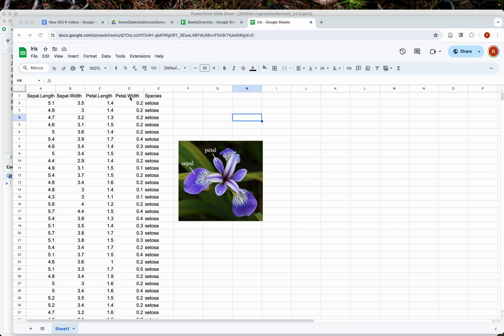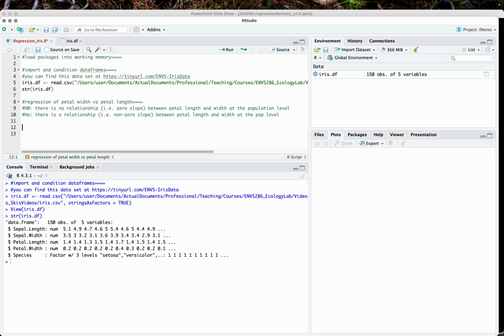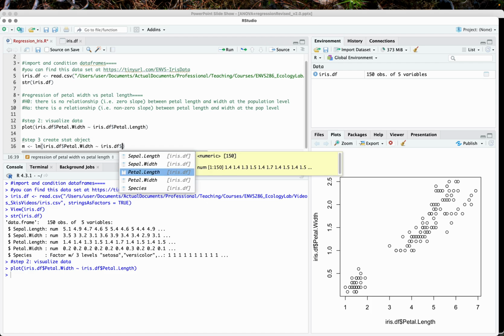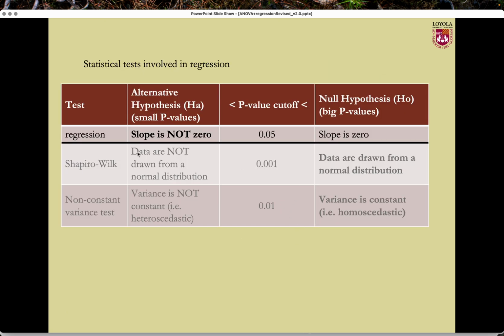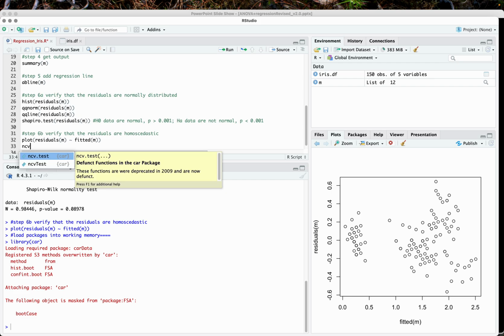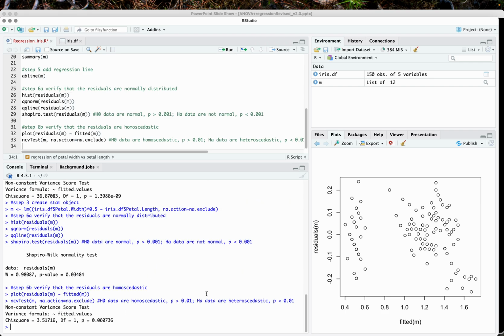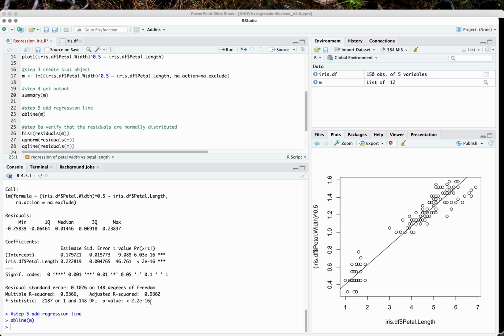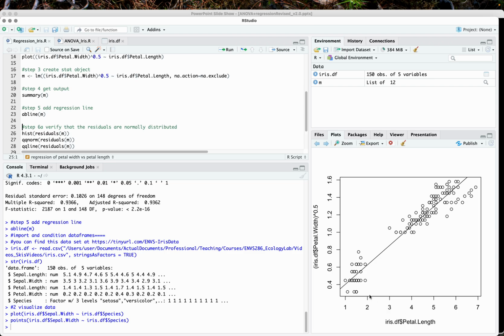Regression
The complete regression workflow. This will be much easier to follow and understand if you have already completed and understand the ANOVA series of videos.